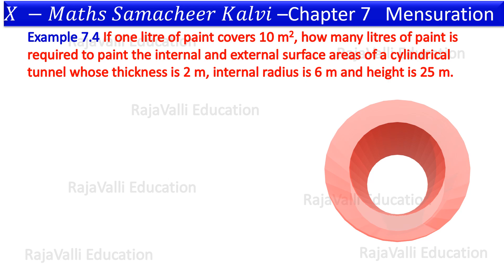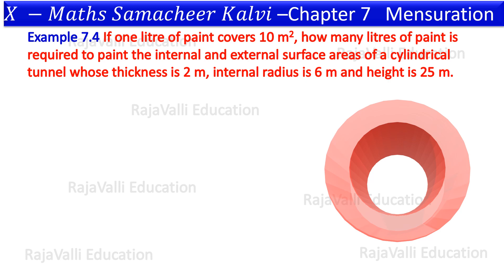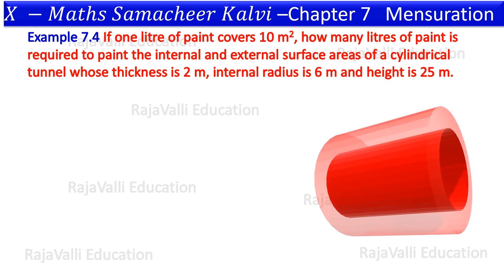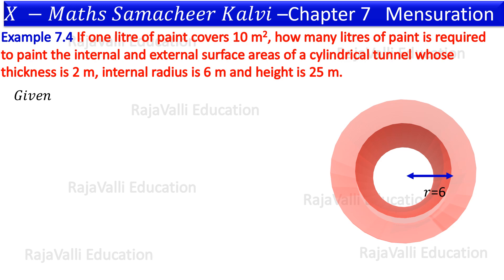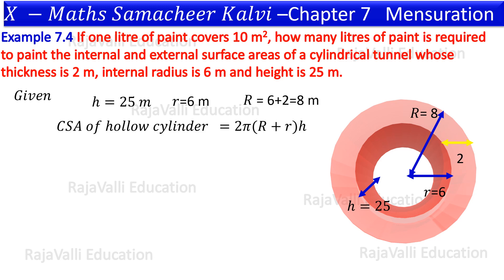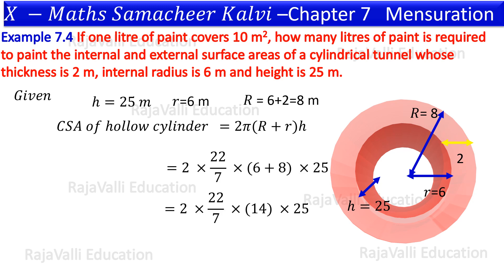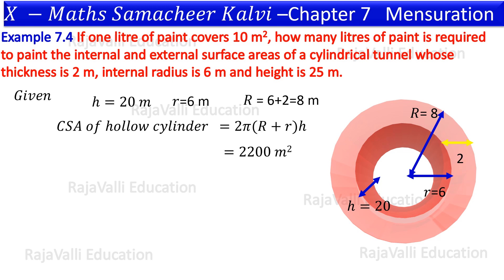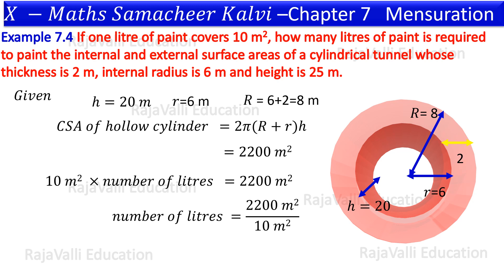If one litre of paint covers 10 m2, how many litres of paint is required topaint the internal and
Example 7.3 -X Maths samacheer kalvi If one litre of paint covers 10 m2, how many litres of paint is required to paint the internal and external surface areas of a cylindrical tunnel whosethickness is 2 m, internal radius is 6 m and height is 25 m.